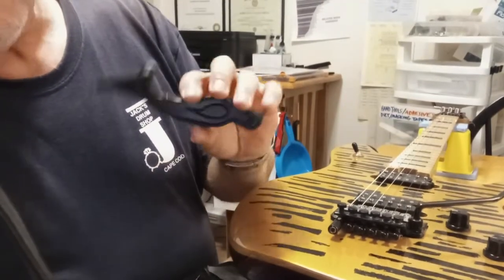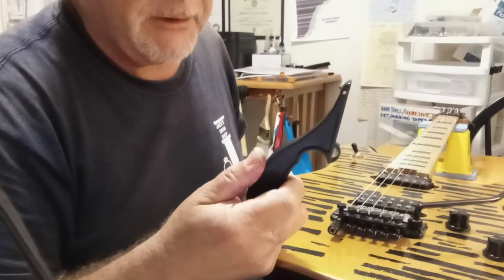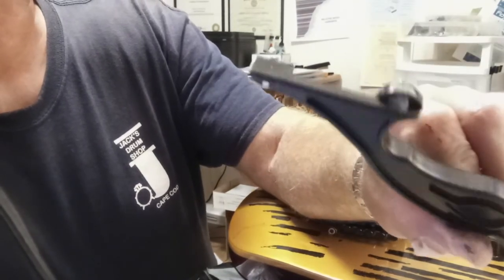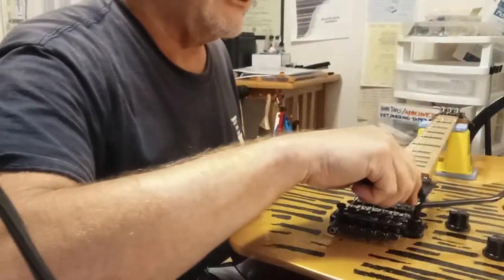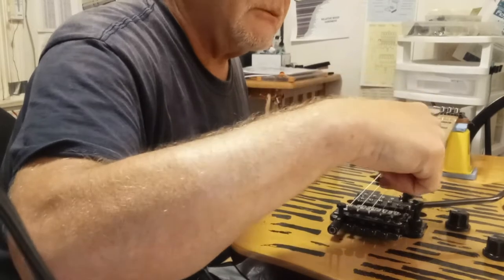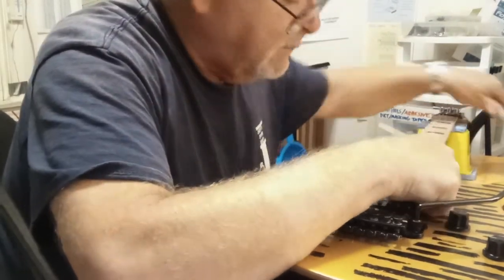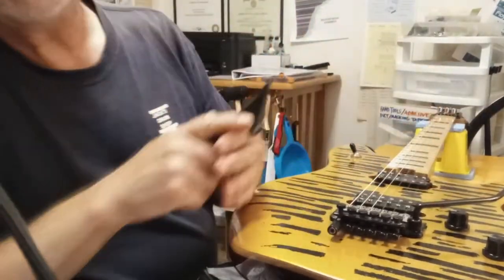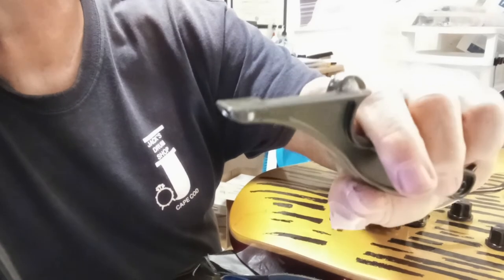STRING STRETCHERS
If you've owned a string stretching tool like this one, you know that - "it melts on your strings - not in your hands! "
This is my answer to the vulnerable, plastic tool.